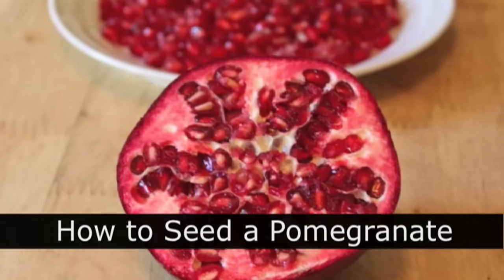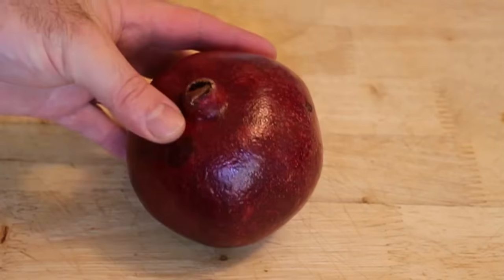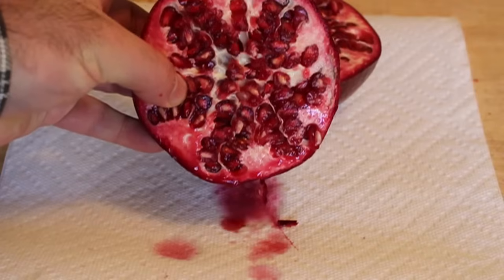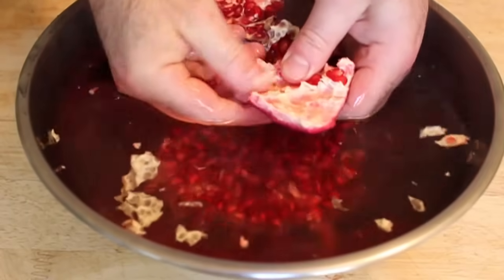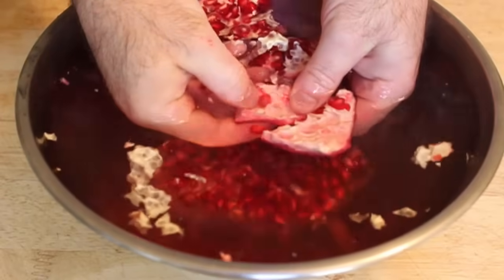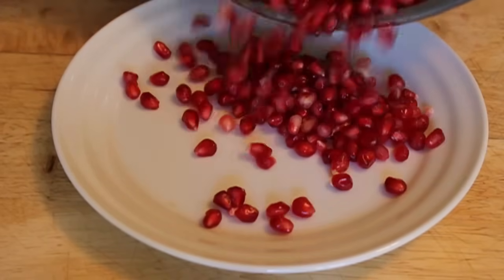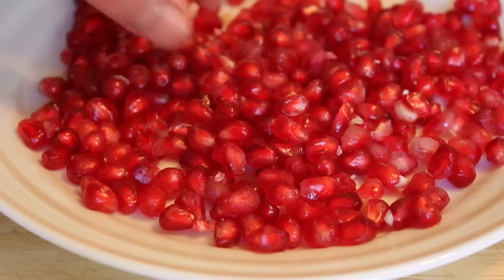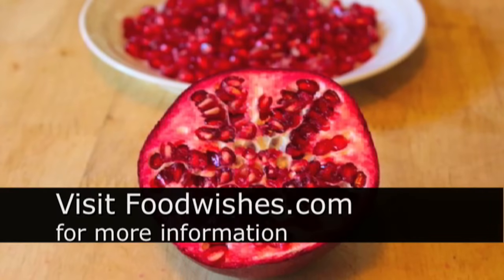Secret Pomegranate Seeding Trick! How to Seed a Pomegranate with NO mess!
Pomegranates are a delicious winter treat, but many people are afraid of the mess or simply don't know how to get the seeds out easily. to get more info, and watch over 300 free video recipes. If you have questions, ask on the website. Share this info and help make this the world's first viral Pomegranate video! Thanks!